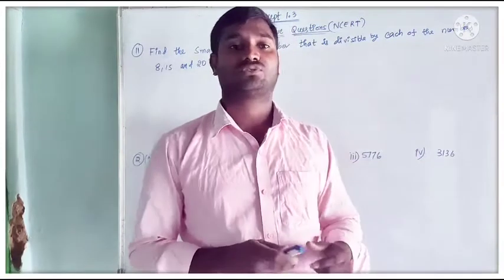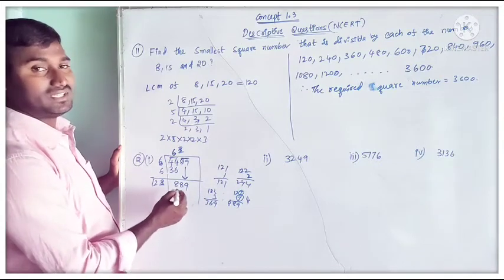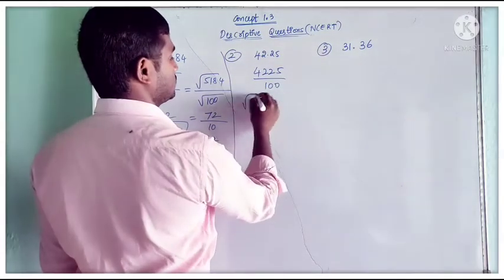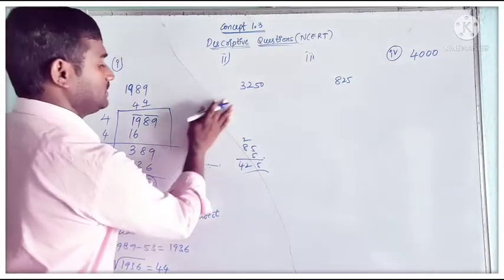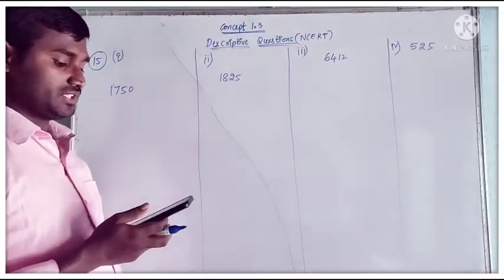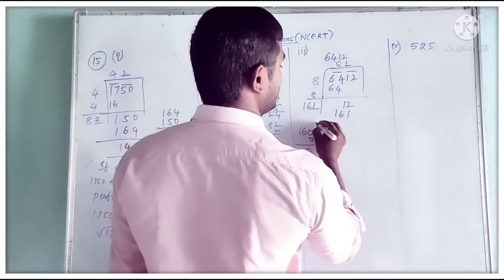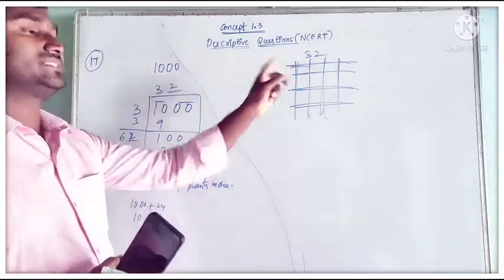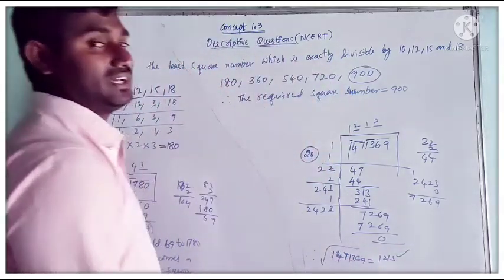8 IIT SQUARES AND SQUARE ROOTS PART 2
DESCRIPTIVE QUESTIONS NCERT 11 TO 20